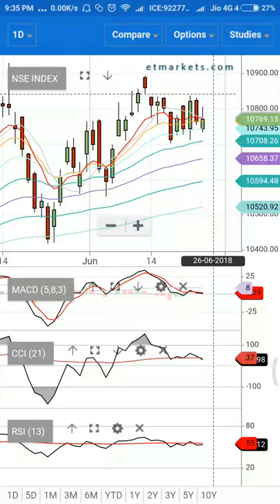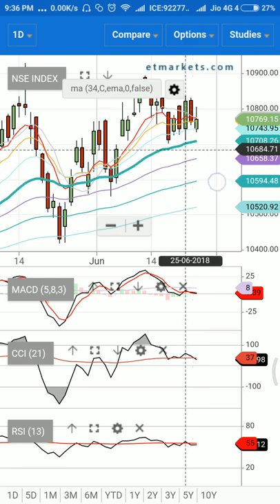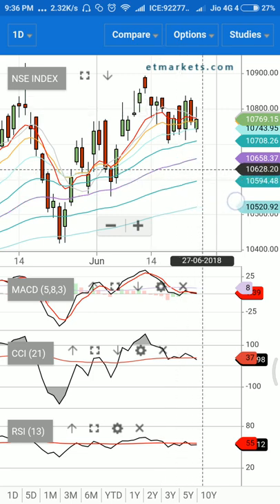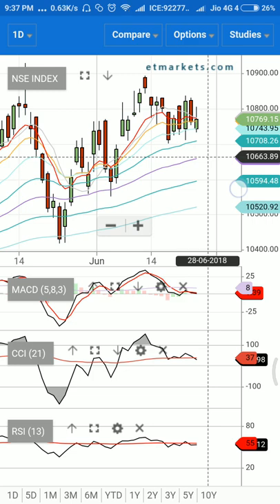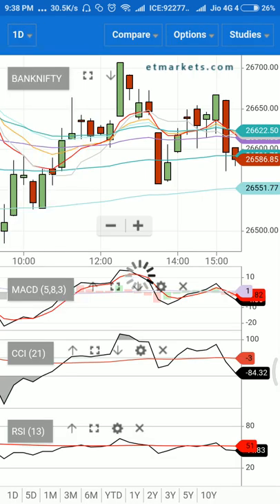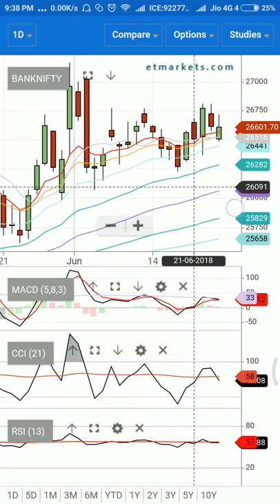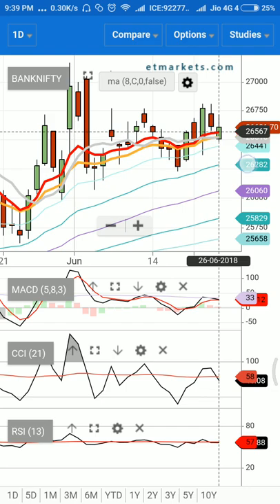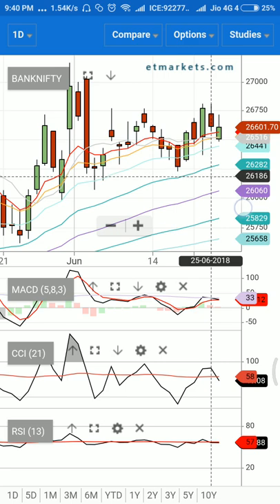Simple explanation on how to analyse Nifty and Bank Nifty's movement.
for free regular updates.

Free Technical Analysis Course for Indian Stock Market to understand how to study charts and do technical trend analysis of stocks. I will share technical trading strategy using my favorite technical indicators. It will be not only be introduction to technical analysis for beginners  but with practice you will be able to predict stock movements through technical analysis and apply advanced stock market trading strategies.

We are the only channel that provides technical analysis/outlook of Nifty and Bank Nifty on daily basis. We do not use strategy we have a dedicated trading system that works like a charm and helps you to make consistent money in stock market. Probably the best channel on stock market and trading education.

Want to learn how to do technical analysis. Here is the quick links for you.

1st let us learn about options ( call options, put options, concept, etc, option Greeks, delta, gamma, theta and rho.. ). Quick course on derivatives for dummies:

2nd Lets tech you how to make money from your mobile using absolutely free apps. You will also lean about chart setup, indicators and trading strategies using moving averages and how to use macd like a pro:

3rd Make money using candlestick analysis. ( market participants behavior)

4th How to decide option strategy. Introduction to various option strategies , when and how to use them for proper risk management:

5th Manage you trades for optimum profits by analyzing option chain data. This will give you edge over other traders:

Join my premium whatsapp broadcast to get live market updates on Nifty, Bank Nifty and Stocks. You can trade options, futures or deal in cash at your risk. You will also get daily report on Nifty and Bank Nifty (unique report designed by me).  How to read my report here is the

At Success Secquence, i will try and share with you A to Z of Practical Technical Analysis using multiple timeframes. It's not a fluke, There is a difference between fundamental and technical analysis, it has its own art and science.